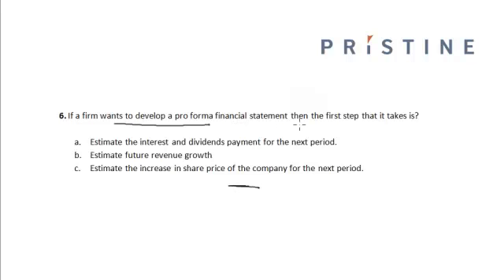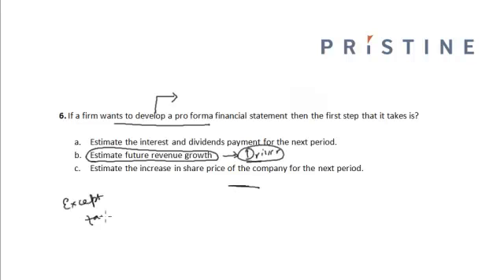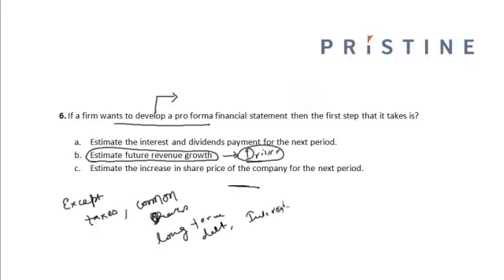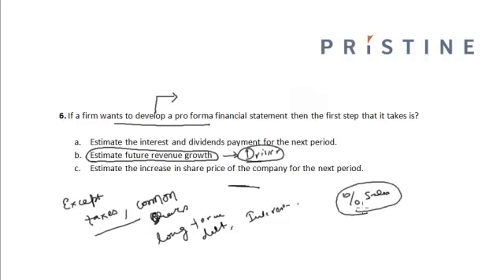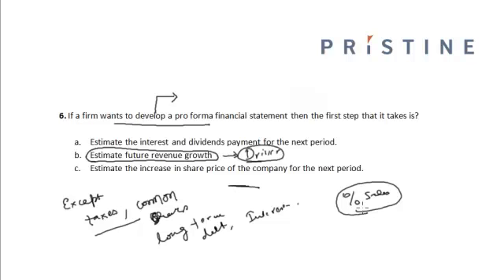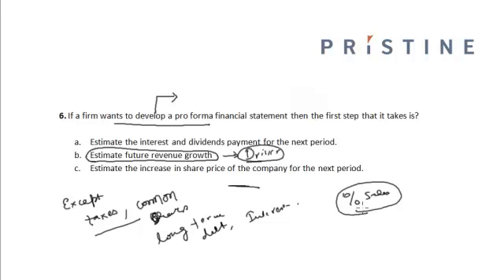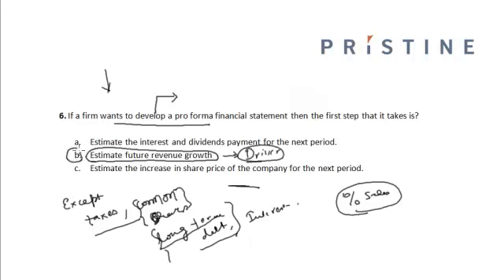CFA Tutorial: Financial Statement Analysis (Pro Forma Financial Statement)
A pro forma financial statement is defined as "a financial statement prepared on the basis of some assumed events and transactions that have not yet occurred.